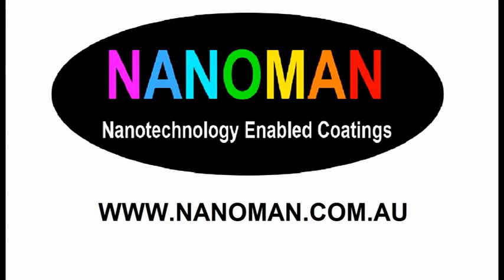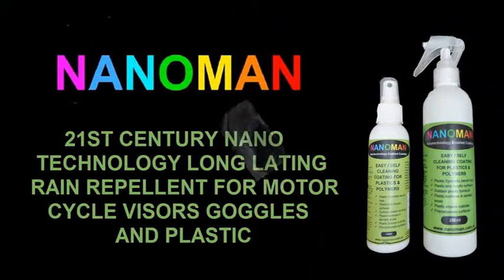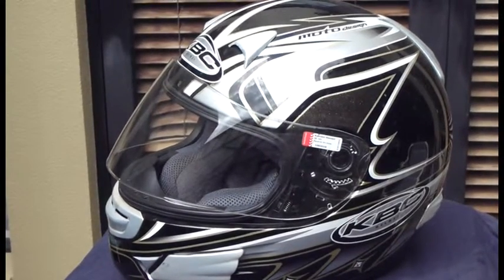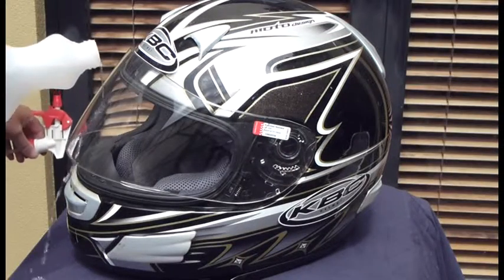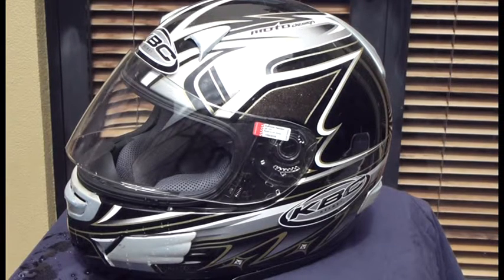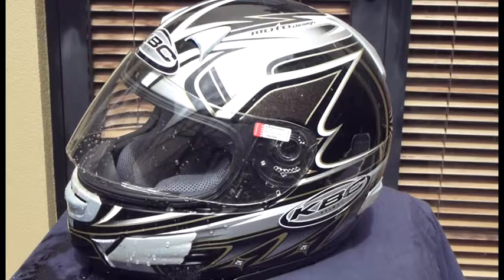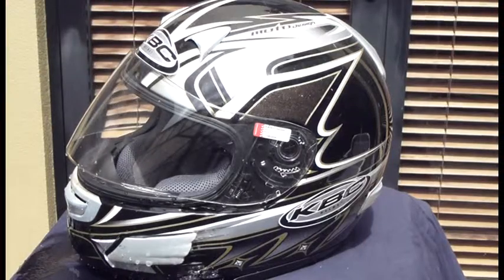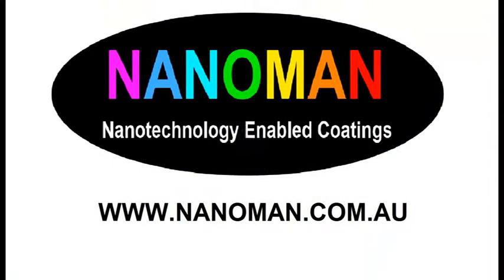Nanoman Nano Water Repllent Visor Demo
Nanotechnology in Action.  Nanoman Synthetic Material (plastic) Coating in action on a motor cycle visor.  See water and rain repelled from a motor cycle or goggles